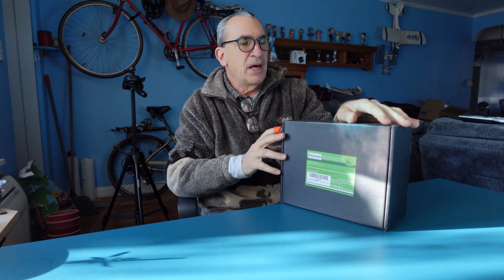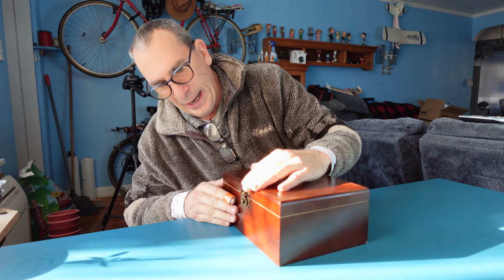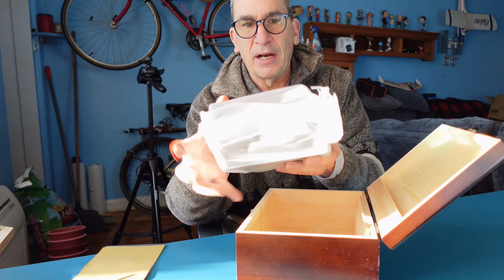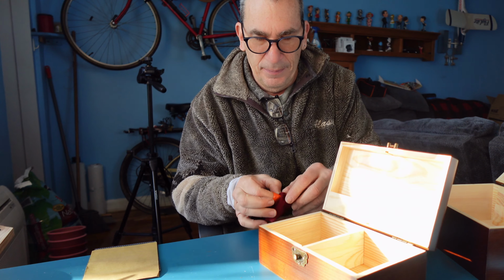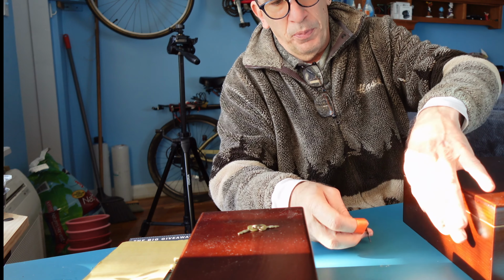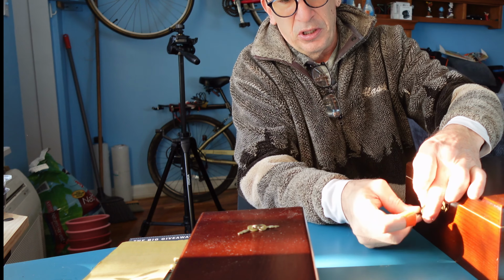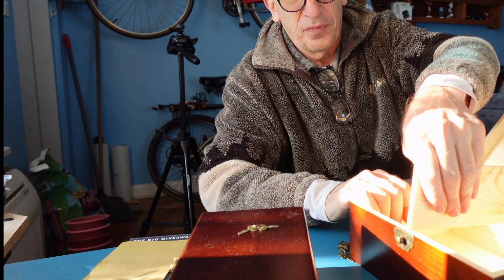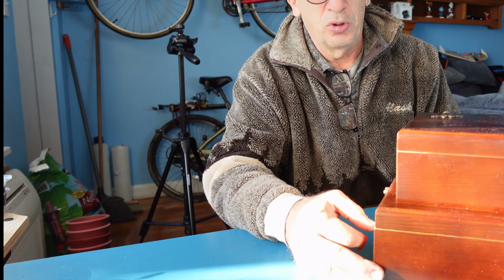Wooden Storage Box Decorative Boxes with Lock and Keys Set of 2 Large Wood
□ Electronic Components
□ Hobbies:

- SUPPORT -